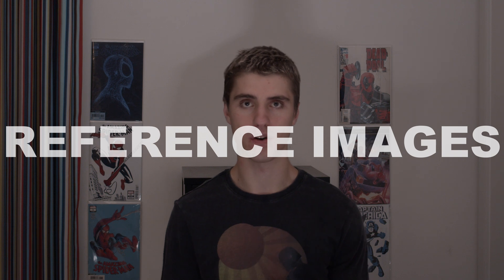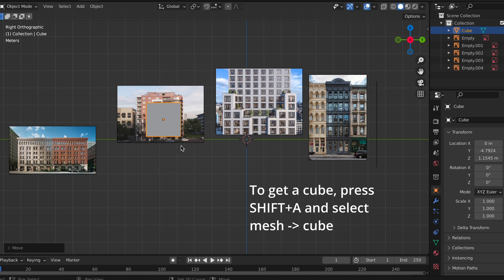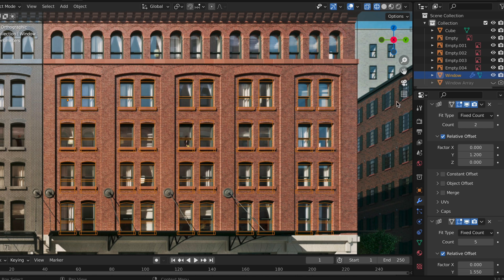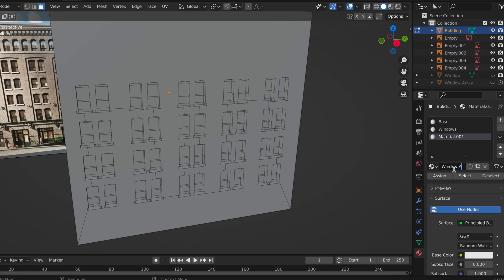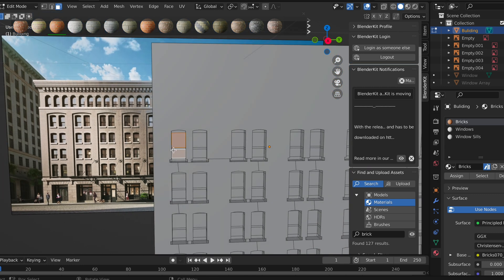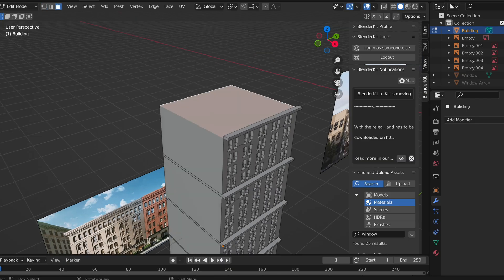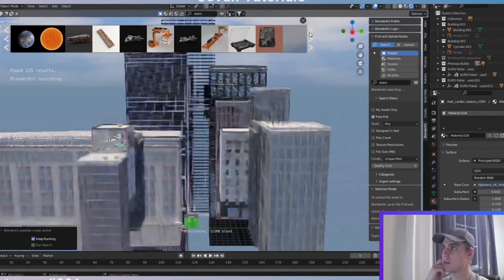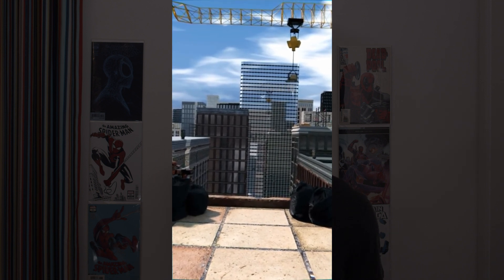How To Create City Buildings in Blender FAST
Hi, in this video you'll learn how to make realistic city buildings in Blender 3.0
It's a fun, quick, and easy way to create lots of assets to fill out a scene or environment for your project. I hope you enjoy:) if you have any questions please leave them in the comments section below.

- Fire Escape (about half way through)

00:00 Introduction
00:10 Tip 1: Reference Images
00:51 Tip 2: Use the Array Modifier (and mirror modifier)
02:22 Tip 3: Use Blank/Dummy Materials
04:14 Tip 4: Add a roof to add Depth
05:02 Tip 5: Set Dressing